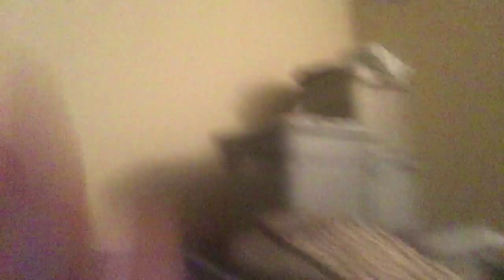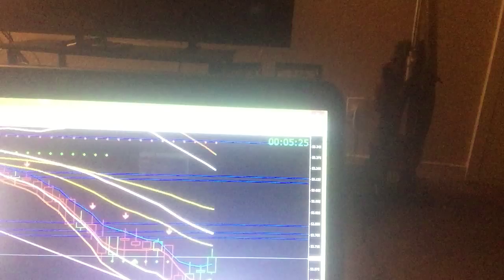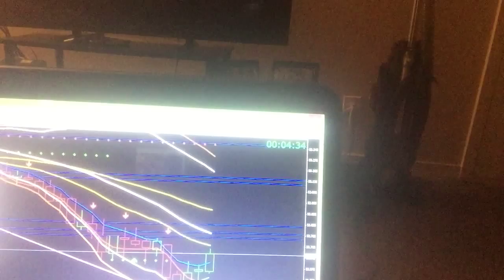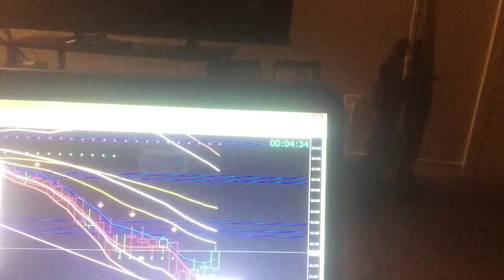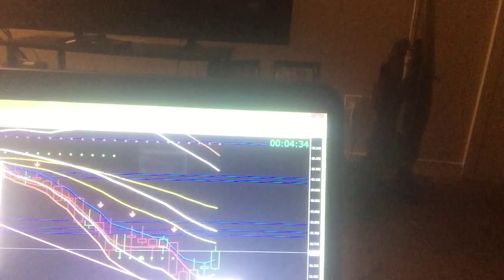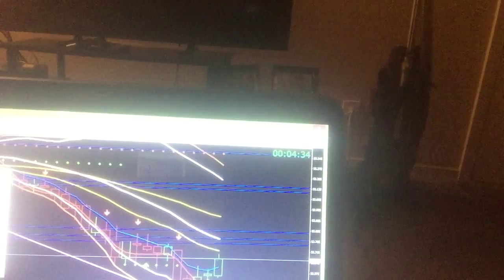TeamXtreme Binary Options Get Paid At Home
The Options Power Team. Local and Online Training. You are invited to Shoulder Surf™ with B.O.B.™, that's our Binary Options Business! (Call That's right - look right over our shoulder and see EXACTLY what we are doing. How would you like to start making money every single day of the week, Monday through Friday and then take the weekends off and just sit back and enjoy life? How would you also like to make from $100 to $400 a day?!

How would you also like to make that $100 to $400 in just minutes a day? Well take a deep breath of fresh air because what you are about to learn is an incredible exciting new way of making $100's and even $1,000's a day in one of the Hottest Money Making Global Trends there is today! You are about to learn an exciting new way to make money online, just you at your computer. This exciting new way of making money can be done at home from your personal computer or even while you are out and about on your laptop, tablet or cell phone. How exciting is that? Learn how to trade binary options using our "BOEQZ™ Secret Weapon" that turns all of your losing trades into winning trades™. TeamXtreme Subsidiary of The Options Power Team.